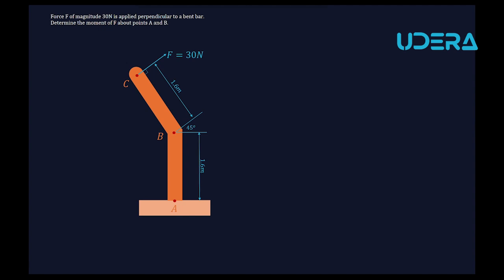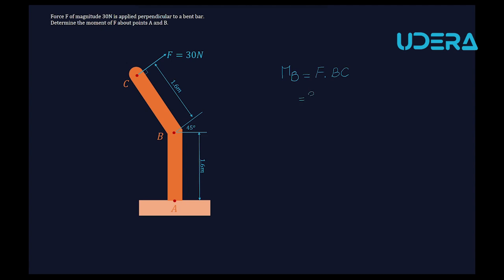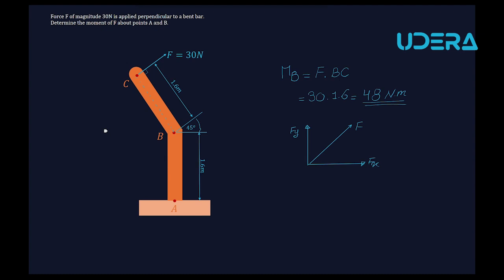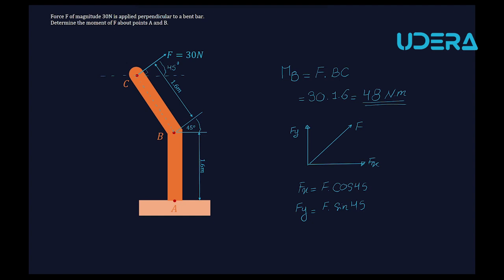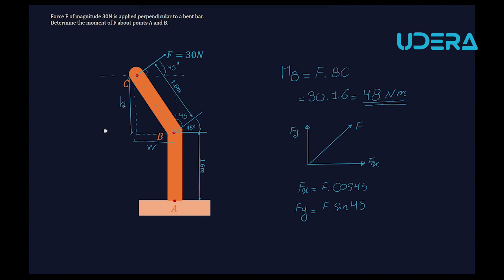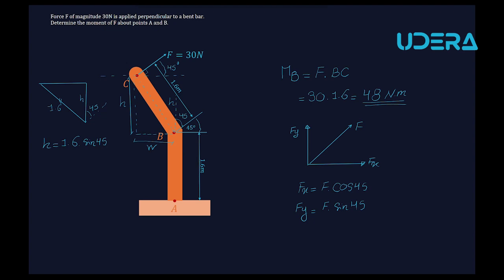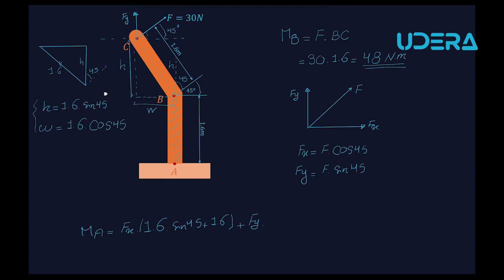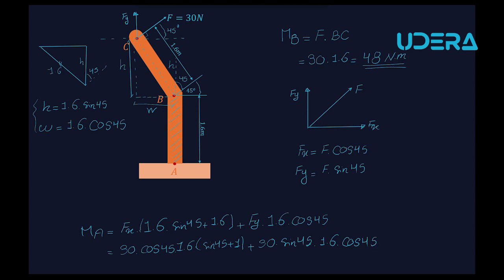Moment | Problem Solving | 2nd Example